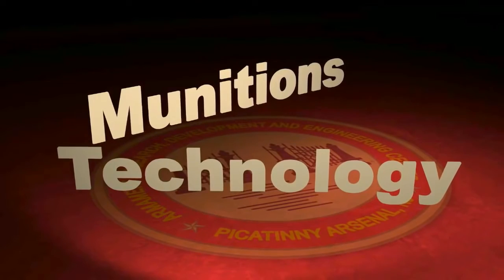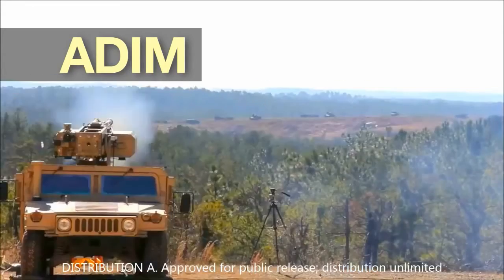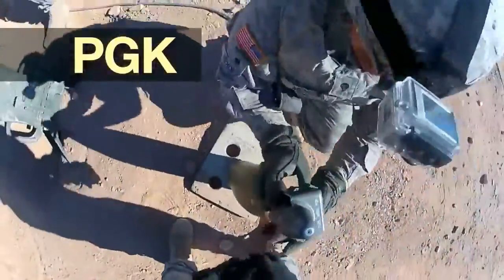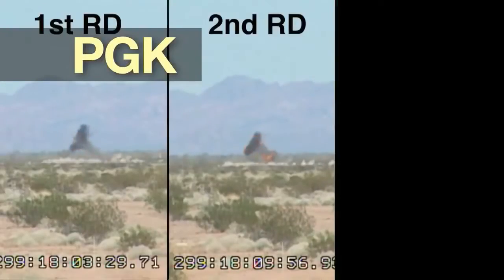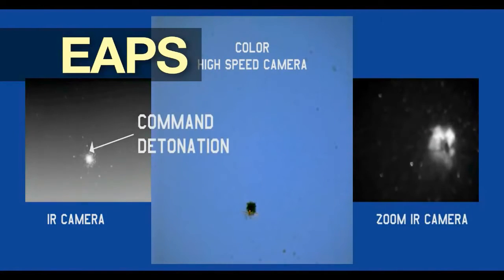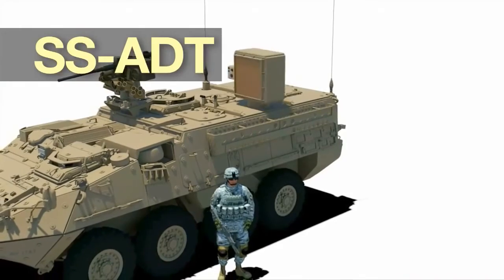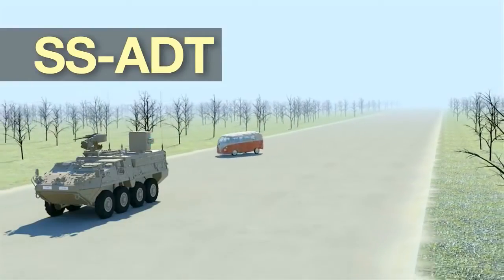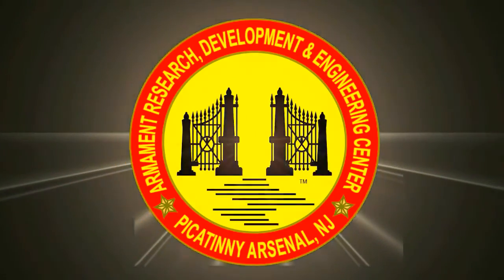US Army ARDEC Munitions Technology 720p